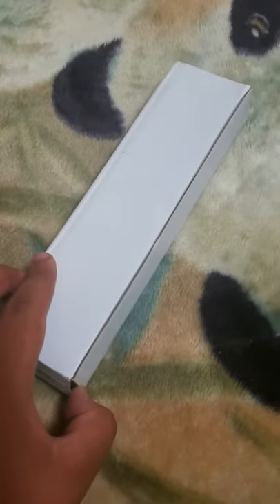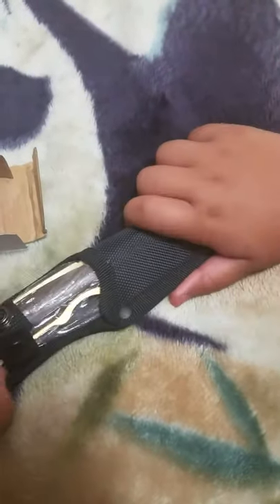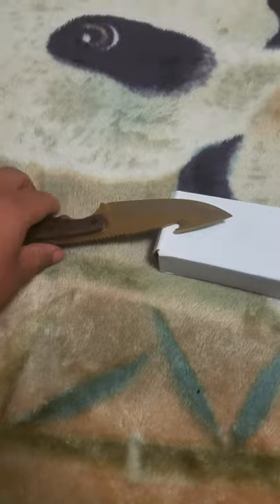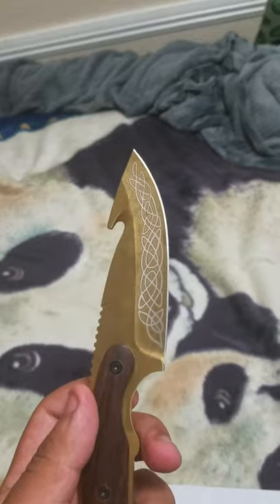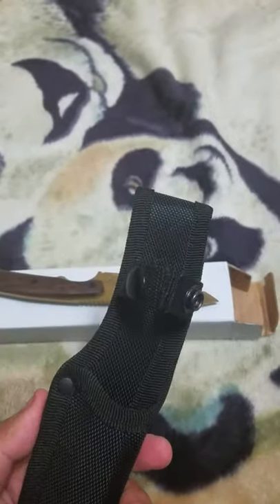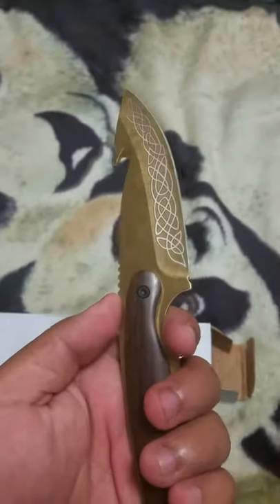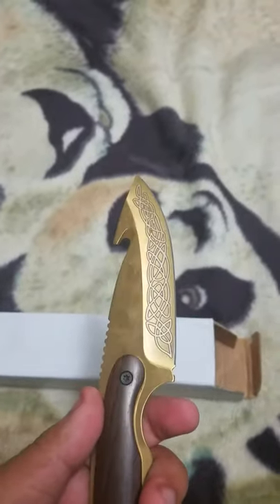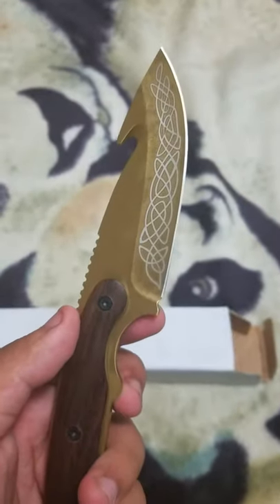CS:GO Gut Knife Lore unboxing!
New knife I got and that I'm adding to my newfound csgo knife collection